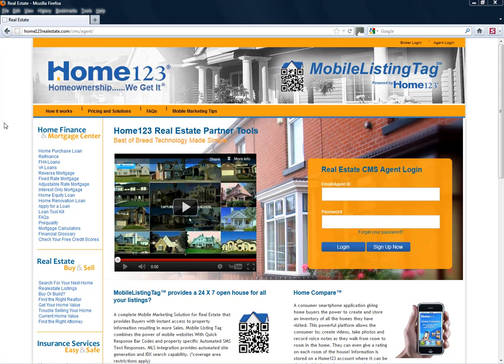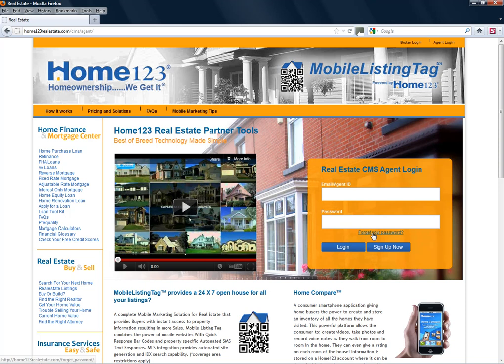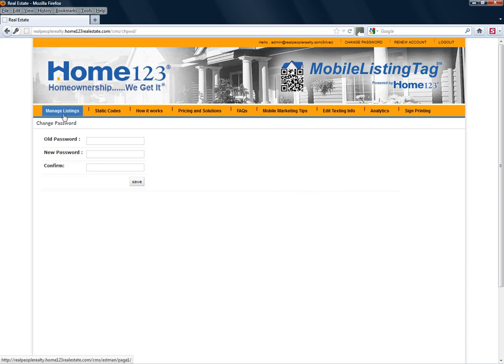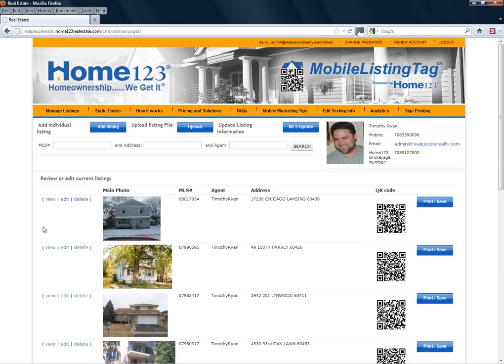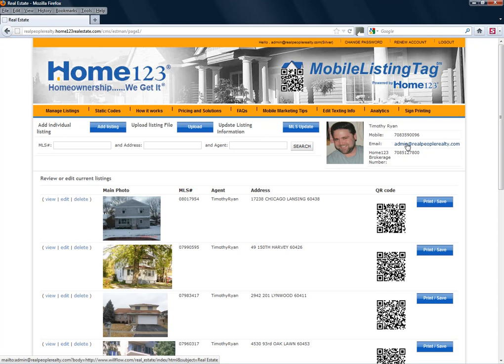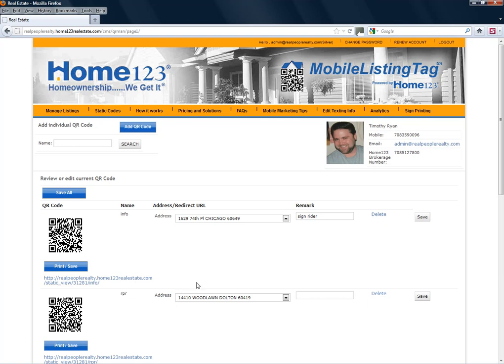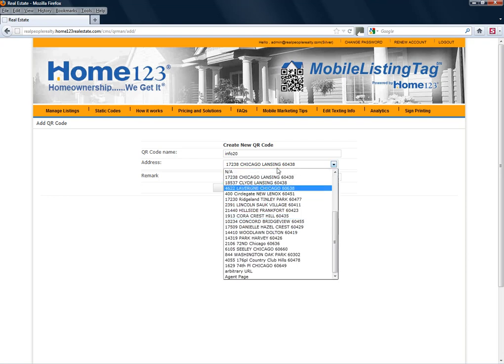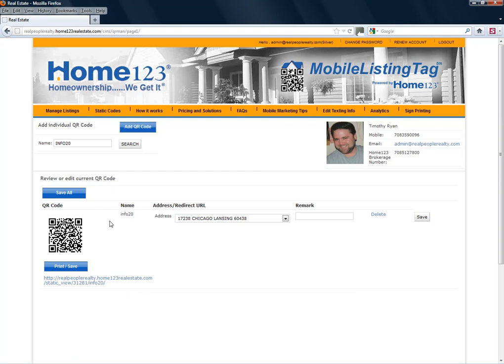Home123_Mobile_Listing_Tag_Marketing_Essentials_login_create_codes.mp4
How to Log In to Home123 Mobile Listing Tag